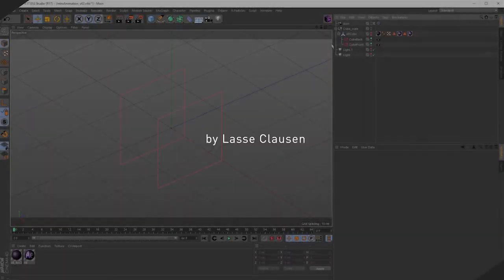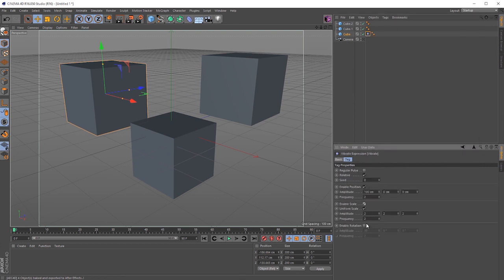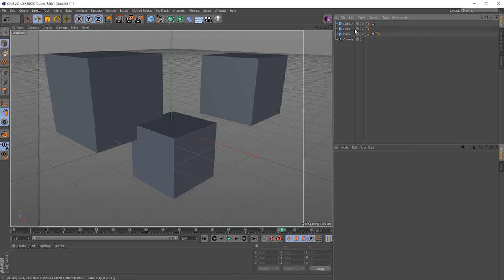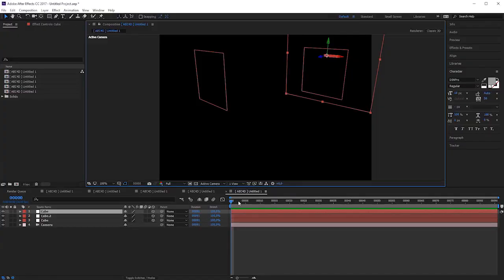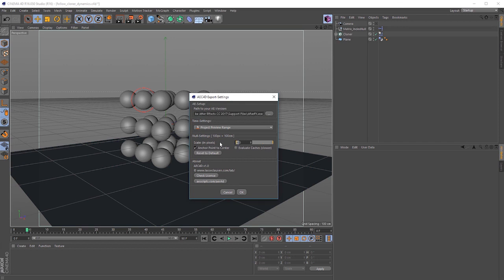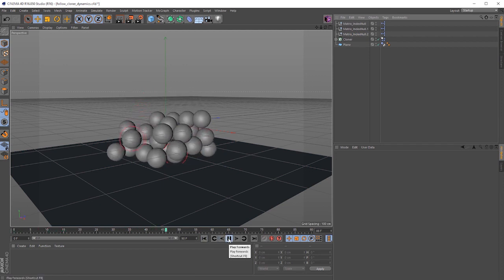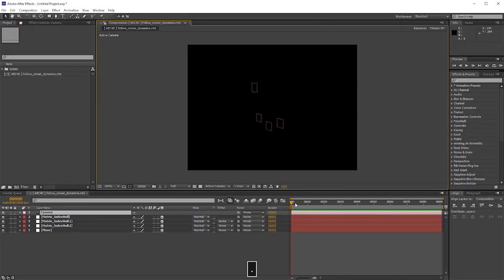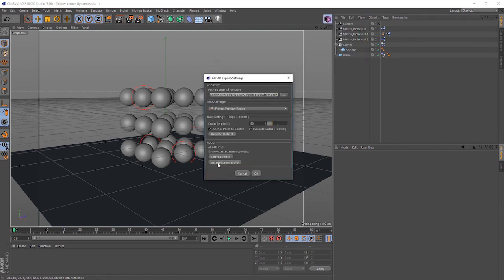AEC4D Quick Overview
Your 1-Click-Exporter from C4D to AE.